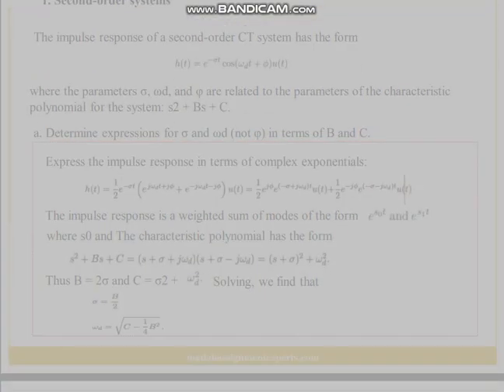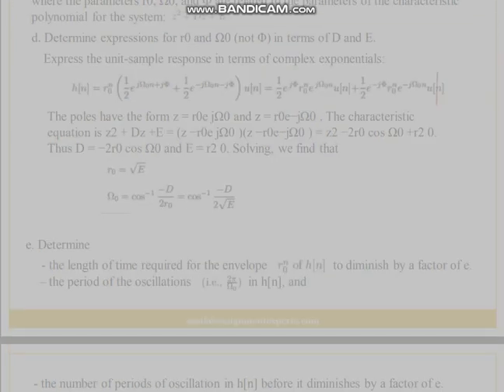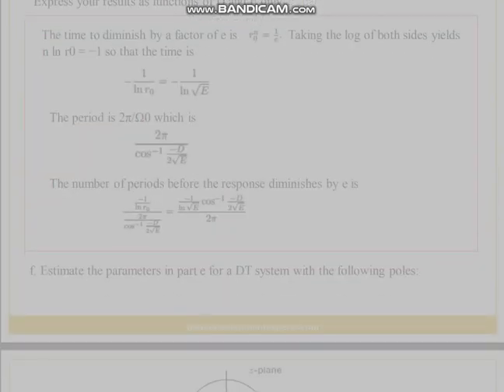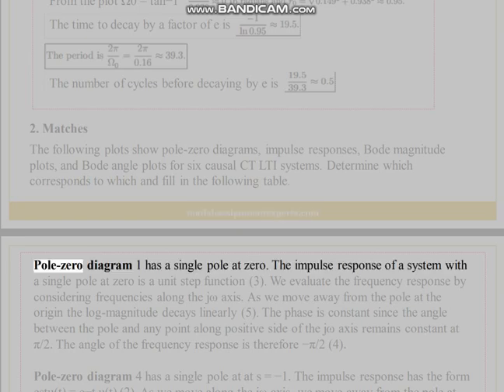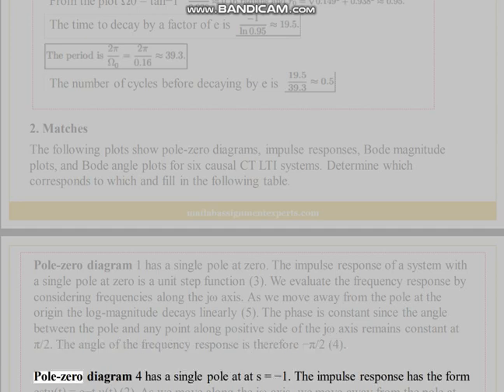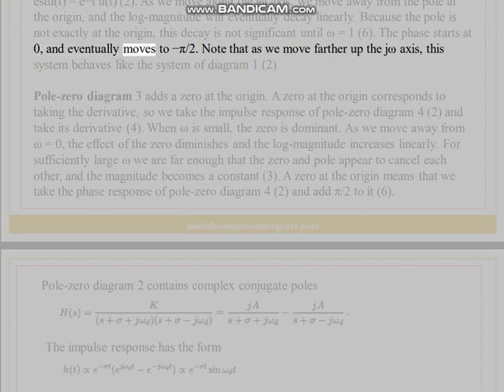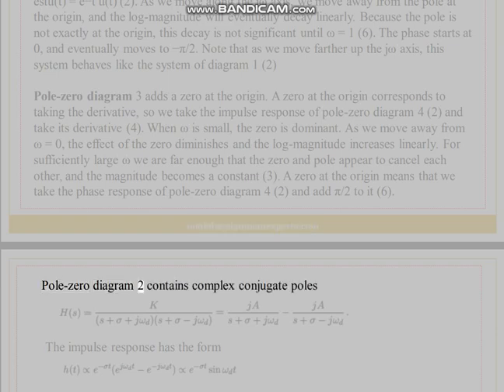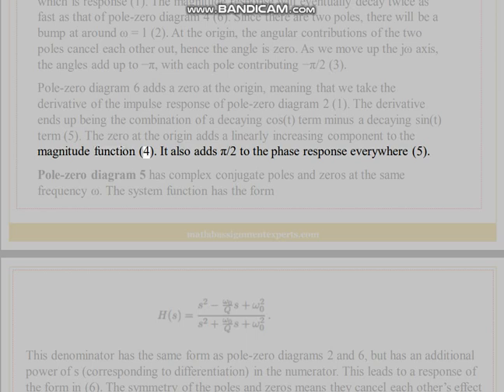Signals and Systems Assignment Help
I am Martina J. I am a Signals and Systems Assignment Expert at matlabassignmentexperts.com. I hold a Master's in Matlab, from the University of Maryland. I have been helping students with their assignments for the past 9 years. I solve assignments related to Signals and Systems.